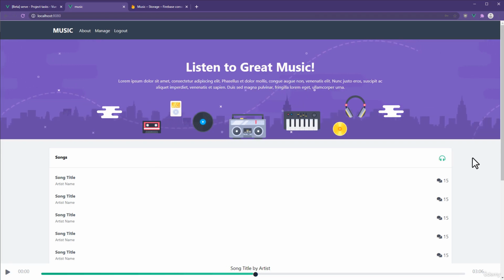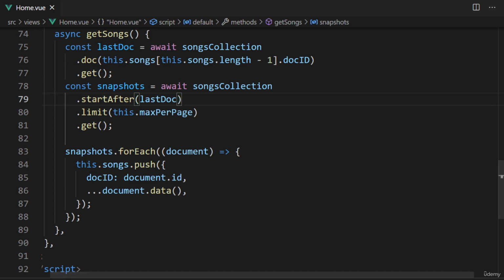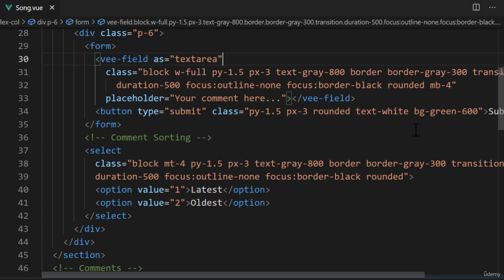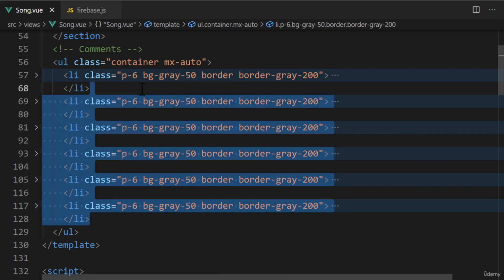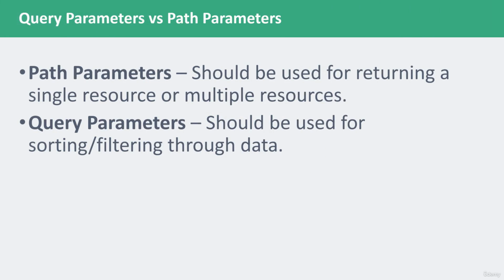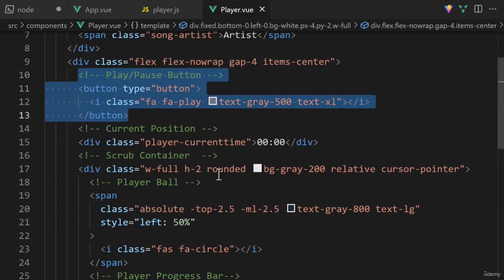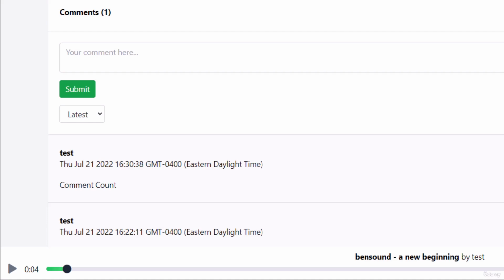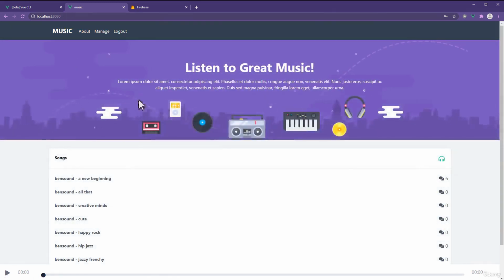14 Master Project Playing Music